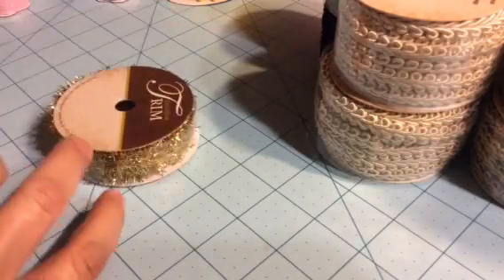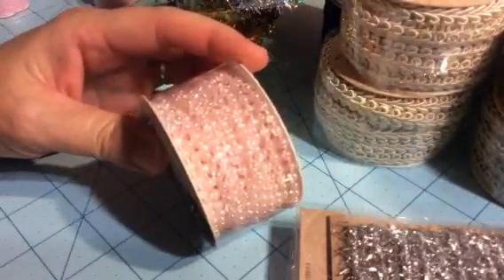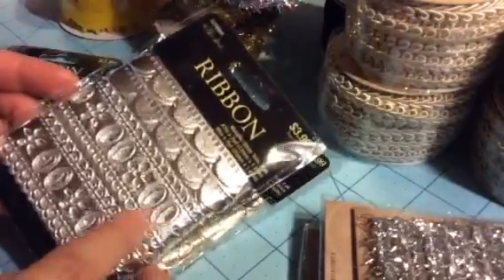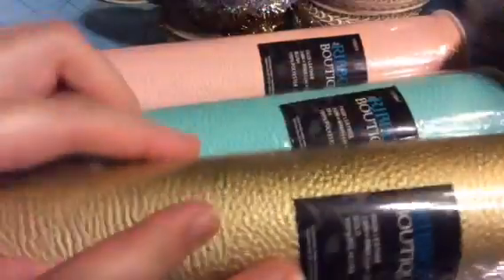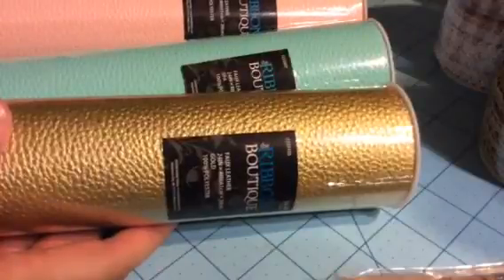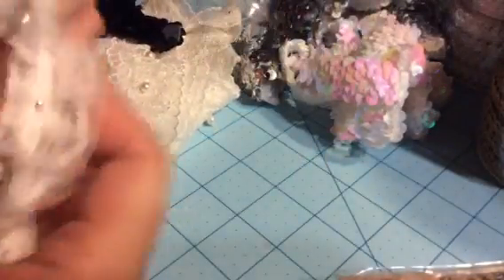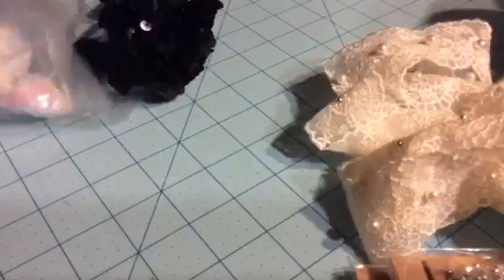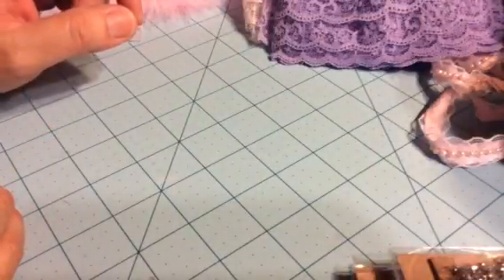March 2017 vacation shopping hauls # 12 - Trims